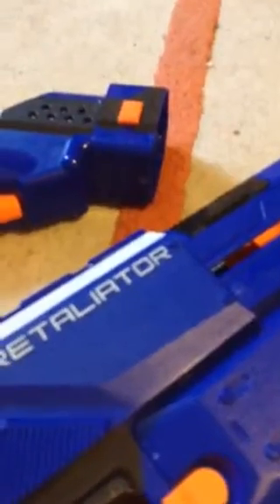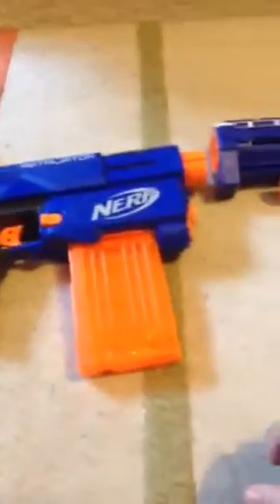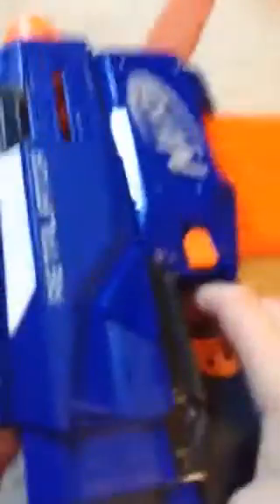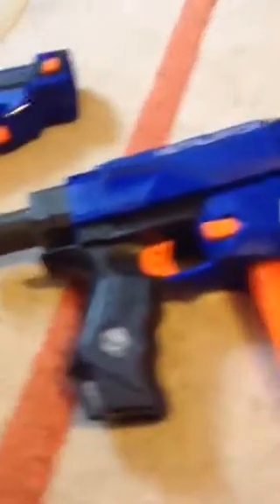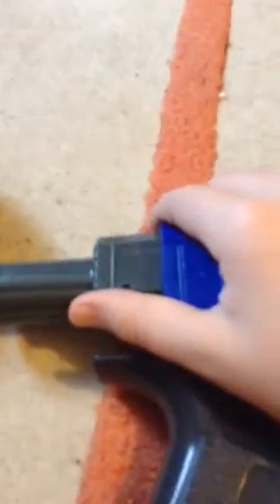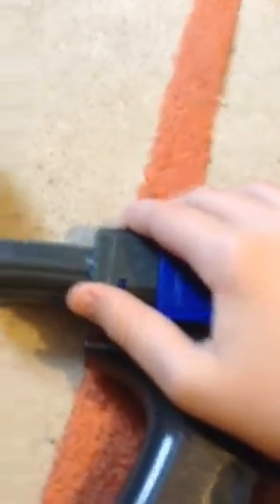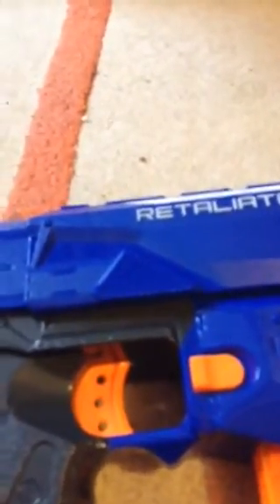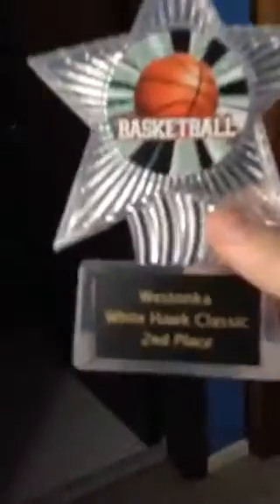Nerf and Me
I just talk about nerf stuff in this video. Hope you enjoy it! :)